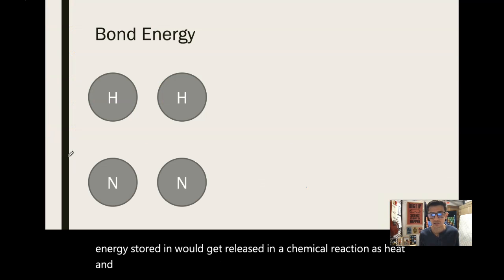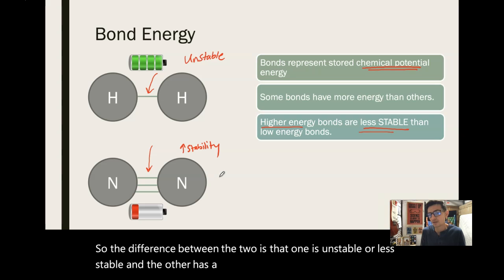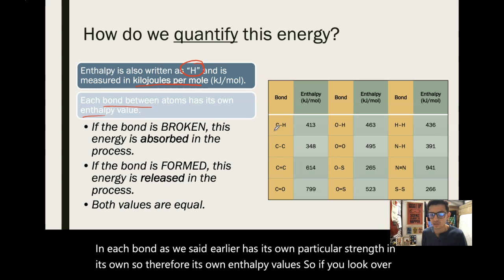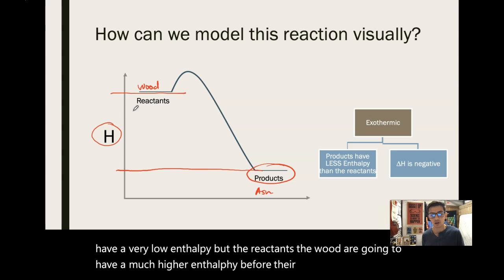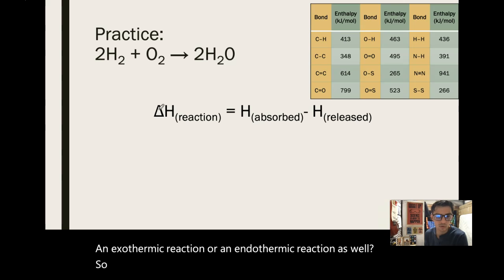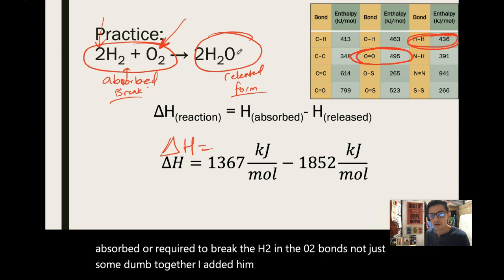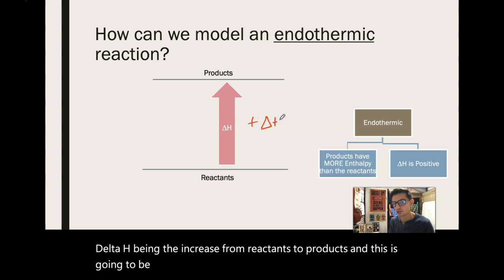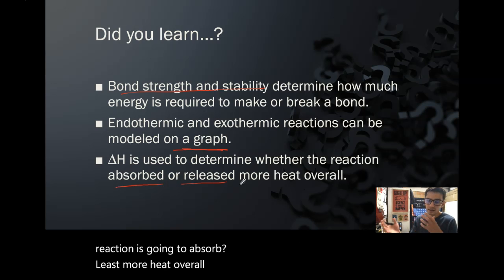Enthalpy and Energy Changes